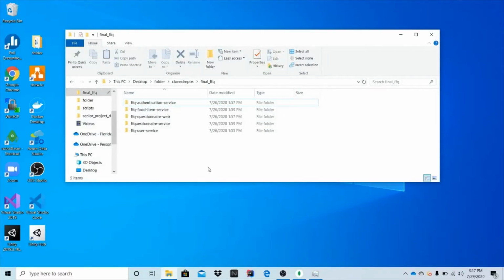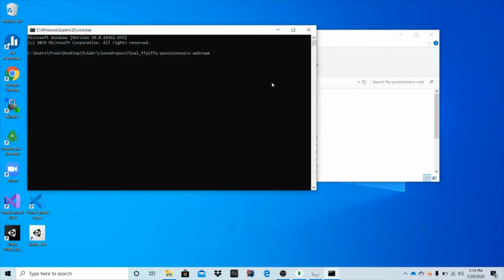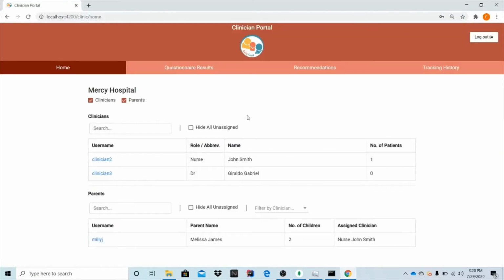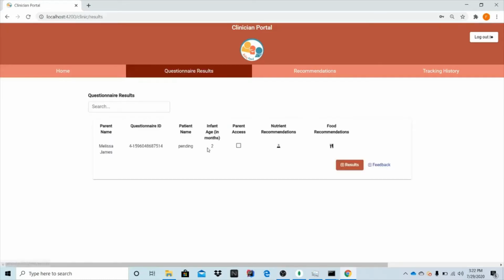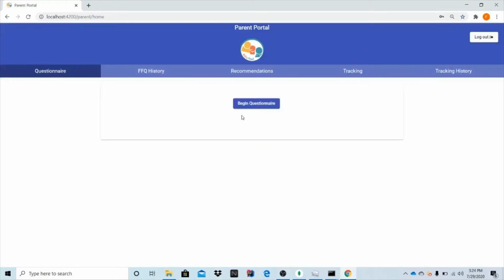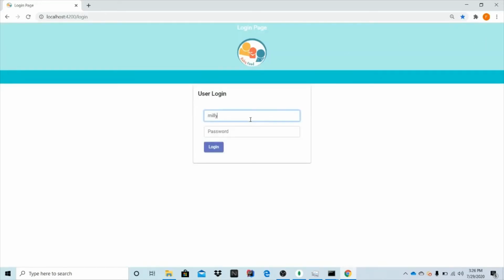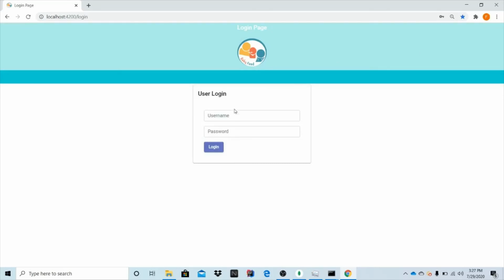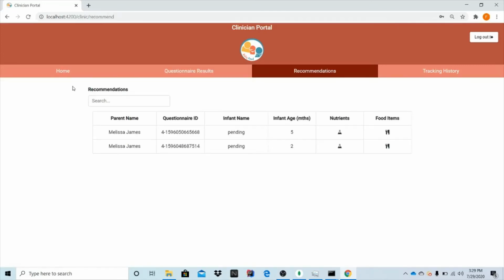FIU SCIS 2020 Summer IFFQ 4.0 - Clinician Portal Demo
Infant Food Frequency Questionnaire 4.0 - Clinician Portal Demo